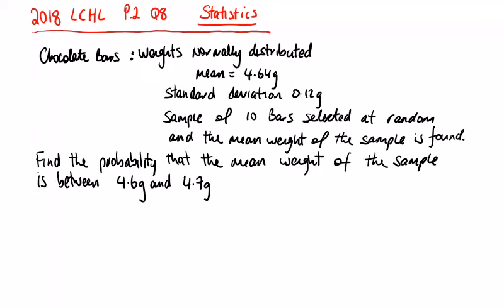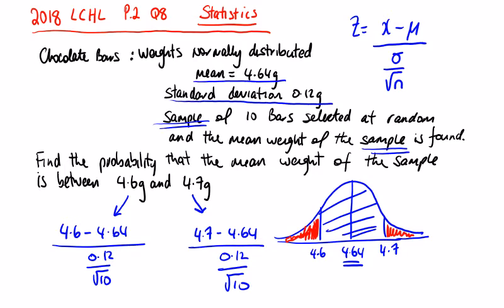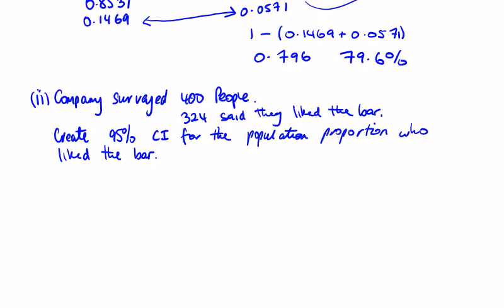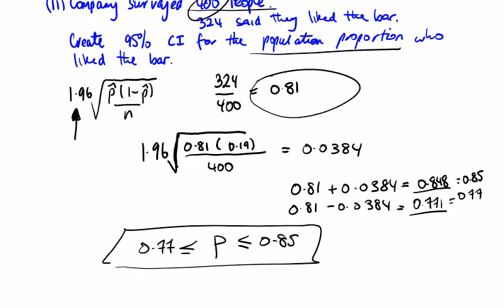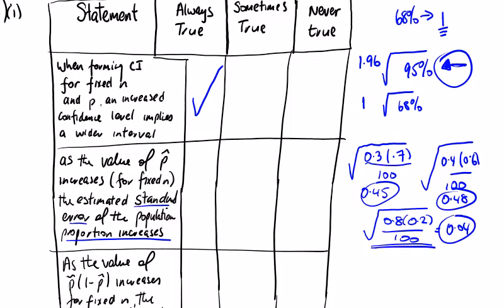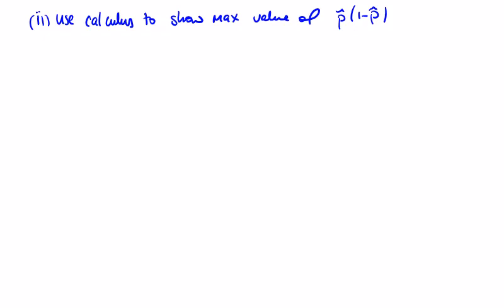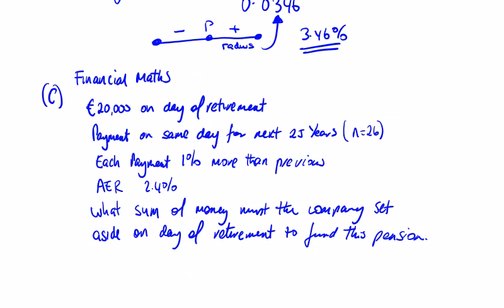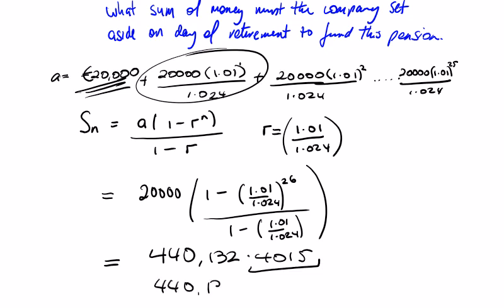2018 LCHL Q8 P2 Statistics Financial Maths